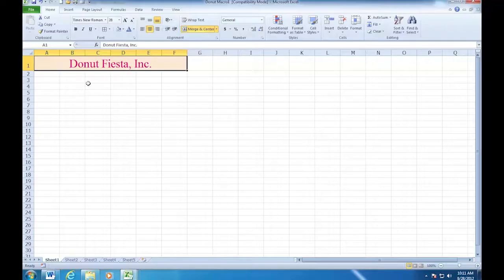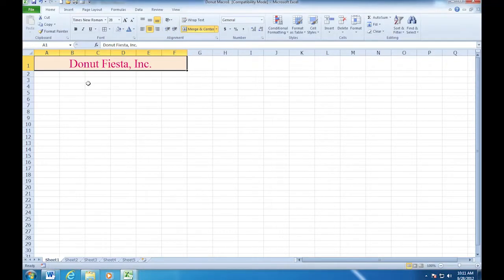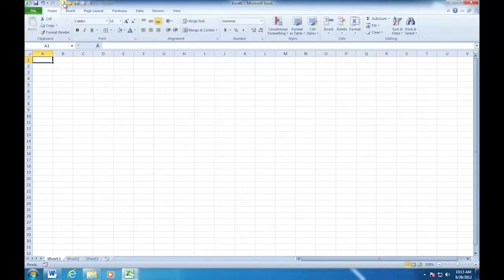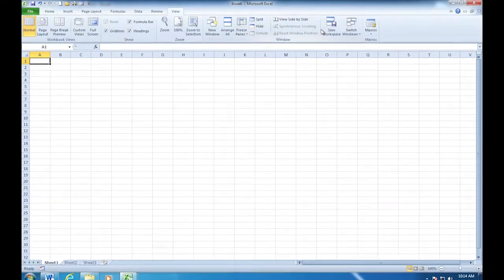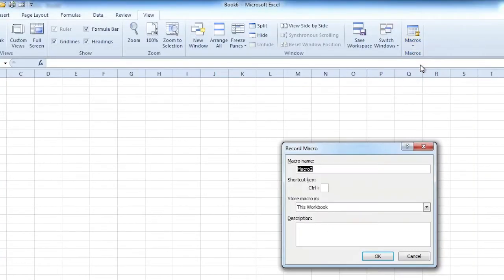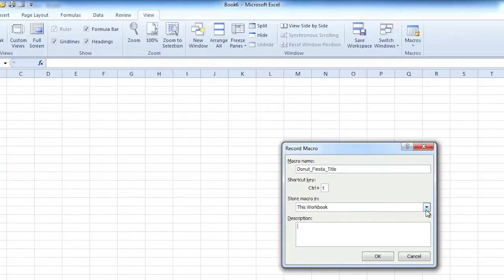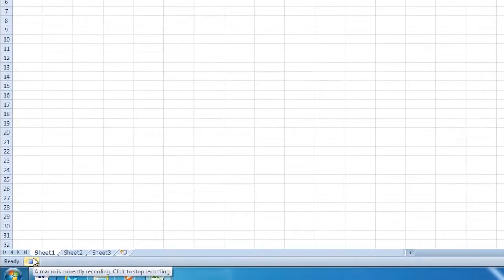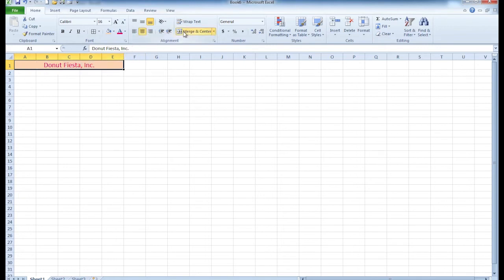Mastering Excel 2010: 66 - Creating Macros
In this lesson, you'll learn to: (1) Create a Macro, (2) Record a Macro, (3) View a Macro.

This video is part of the Bigger Brains series on Mastering Excel 2010. The entire course is available for free on YouTube from this playlist
If you enjoy this Excel 2010 training, Bigger Brains also has training available for newer versions of Excel.

For $15/month, you can access all of the Bigger Brains courses including other Microsoft software, Google software, leadership and communications skills, and more.

Alternatively, you can access more Excel training from one of our resale partners:

    More Bigger Brains Excel courses also available on CyberU.

    More Bigger Brains Excel courses also available on OpenSesame.

    More Bigger Brains Excel courses also available on Udemy.